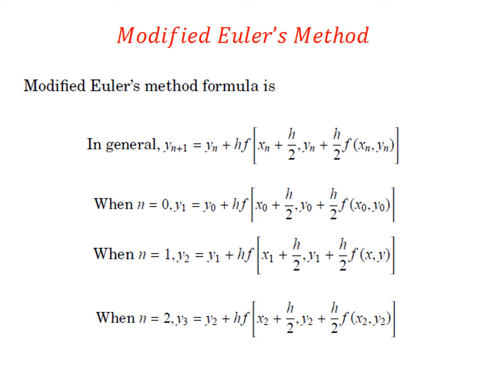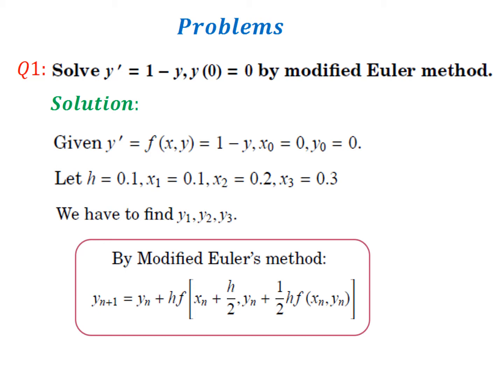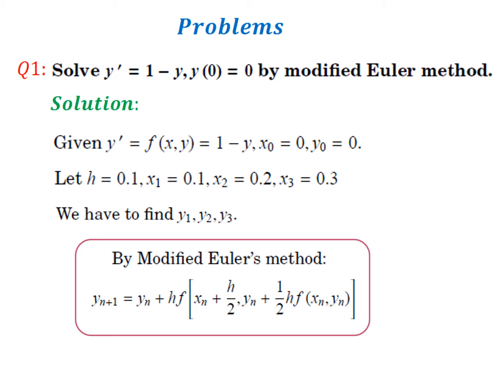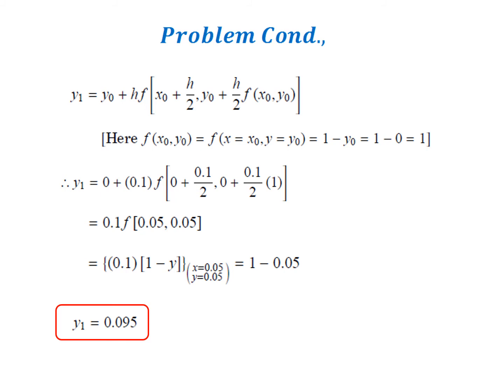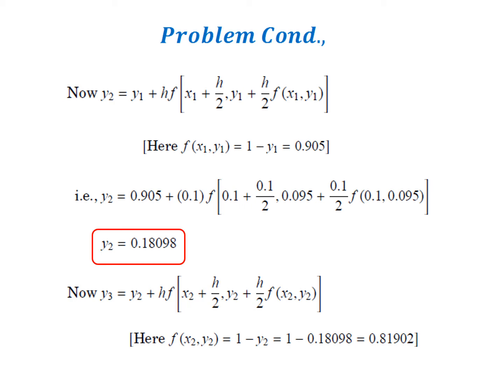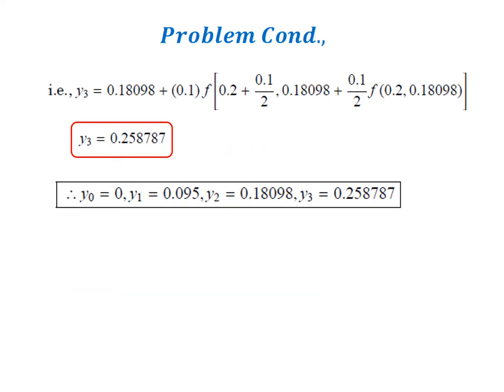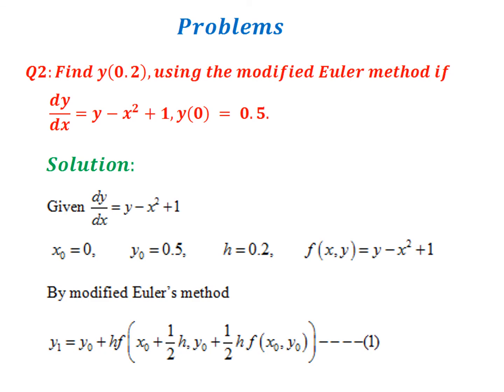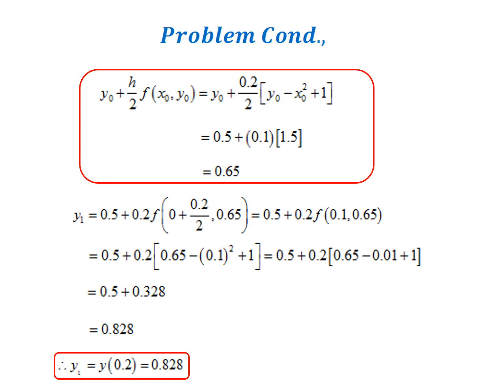5 6 Modified Euler method problems